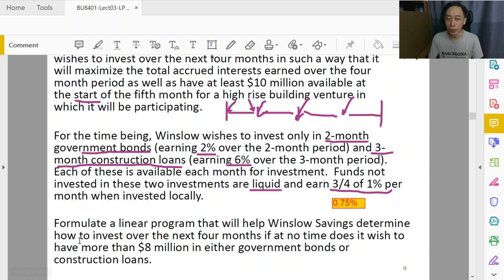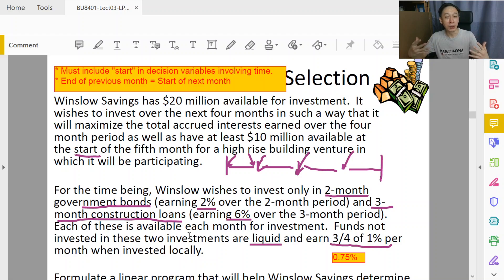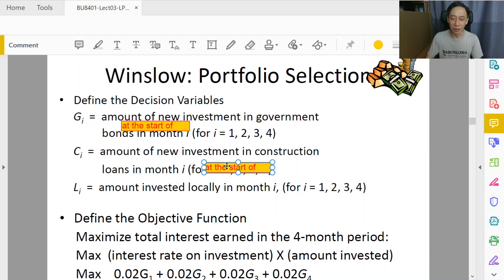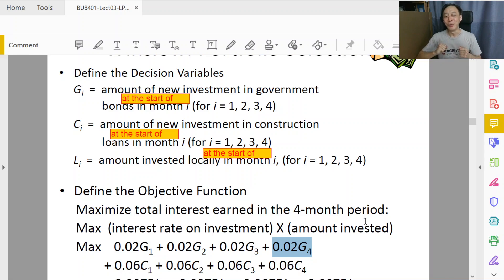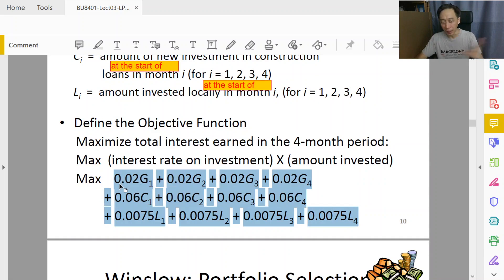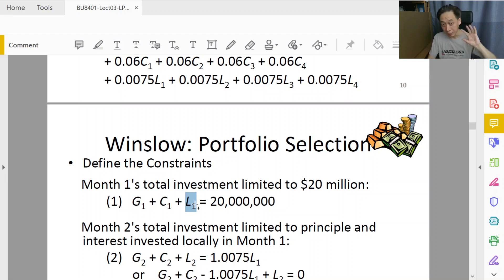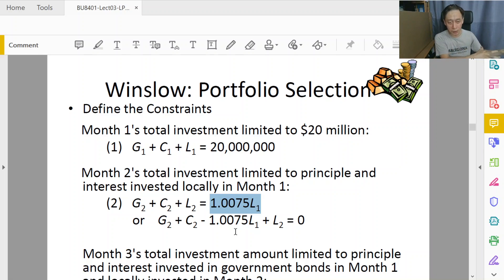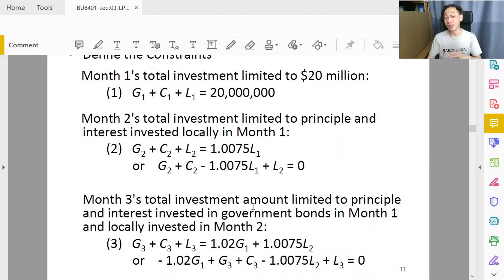Linear Programming Applications - 3 - Financial Application (Part 2/3)